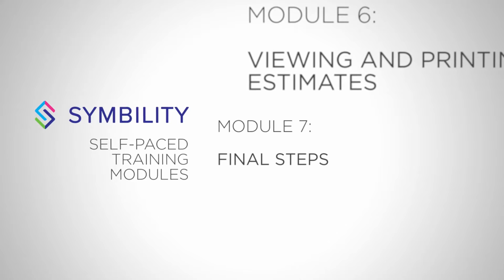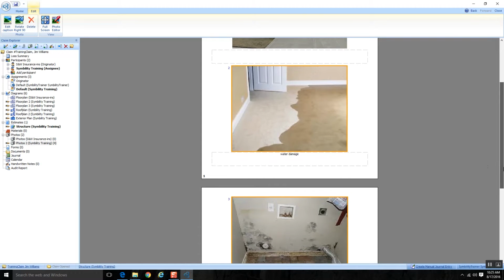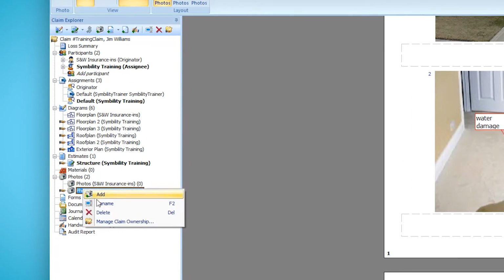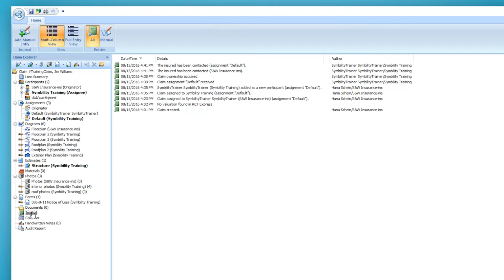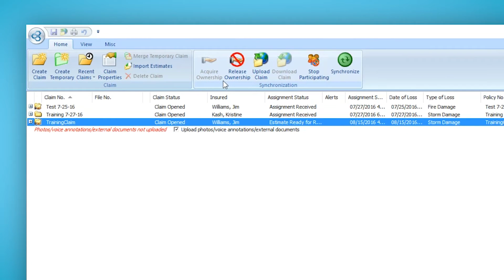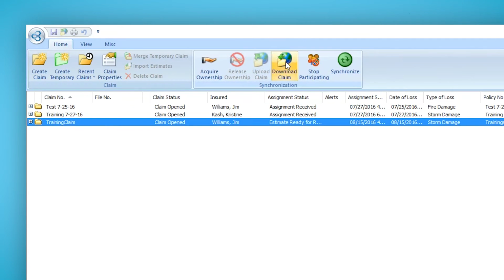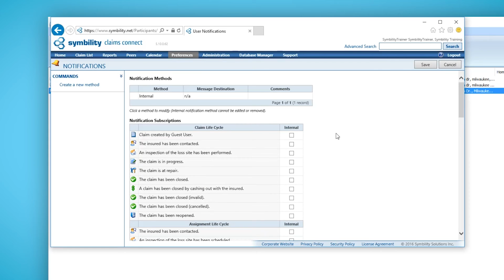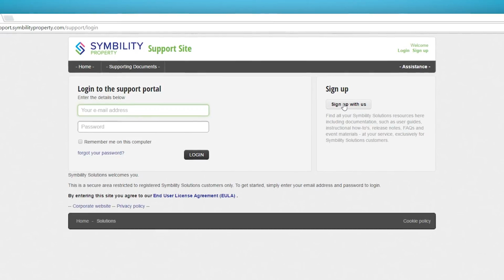Symbility Training Module 7: FInal Steps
SYMBILITY FREE SELF-PACED VIDEO TRAINING MODULES

Learn the basics of Symbility Mobile Claims online, on your time. 7 curated videos taught by our very own industry experts.